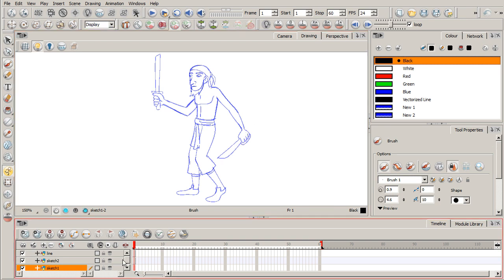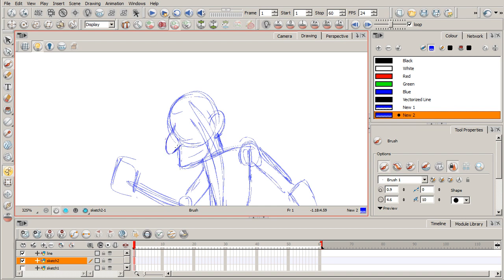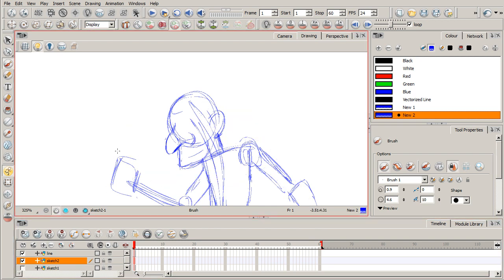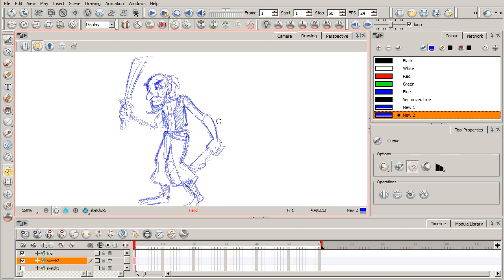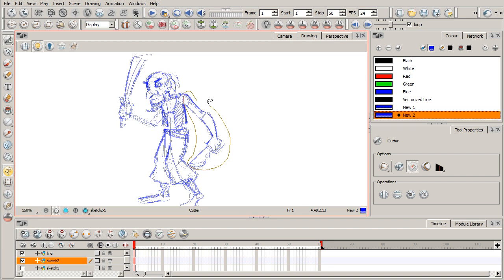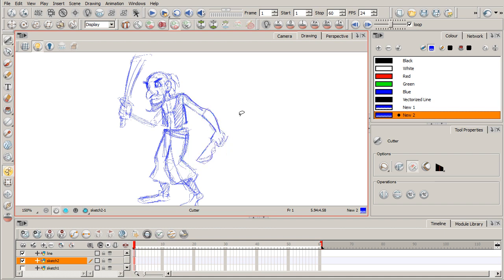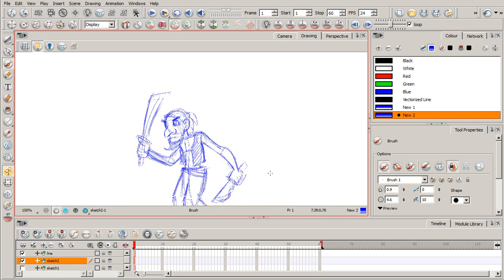Toon Boom Animate Pro Eğitim Seti Bölüm 12